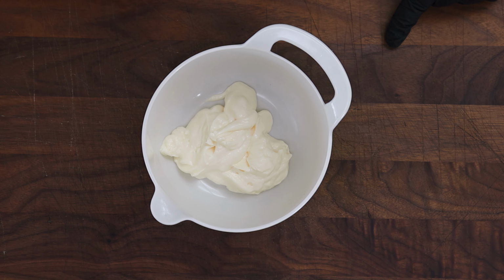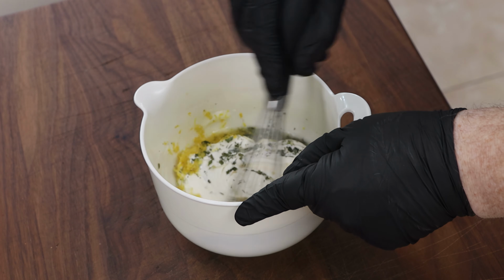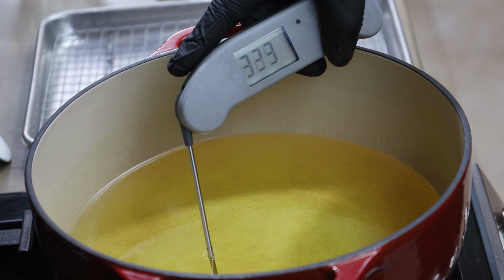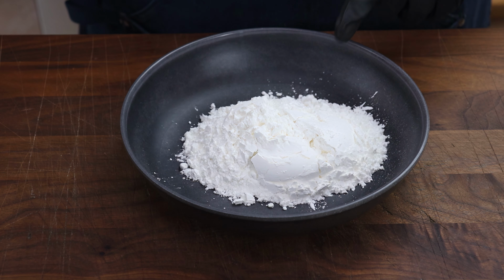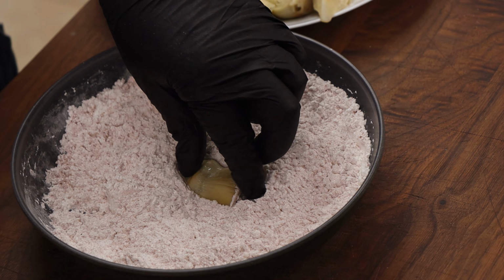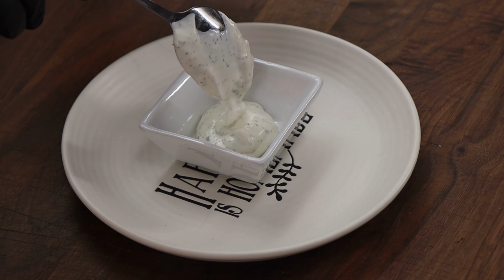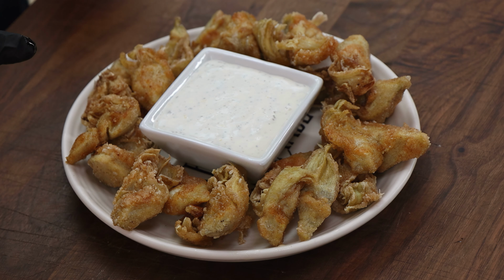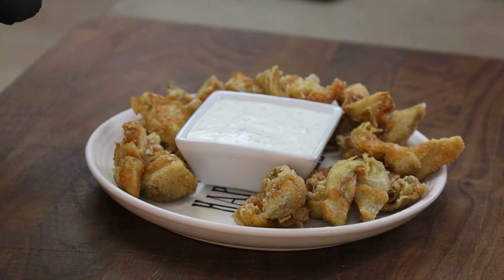It's Crispy & Golden Brown - Goes Great With HOMEMADE Lemon Ranch Dip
If there’s one ingredient I use that everyone wants more of, it’s Artichoke Hearts. And if you want to turn those into an addictive appetizer, then Deep Frying them and pairing them with a Homemade Lemon Ranch Dip will do the trick.

Lemon Ranch Dip Ingredients

½ cup Mayonnaise
½ cup Sour Cream
½ tsp Dried Dill
½ tsp Dried Parsely
½ tsp Dried Chives
¼ tsp Minced Garlic
Zest of 1 Lemon
2 ½ TBSP Lemon Juice

Cast Iron Dutch Oven
Chef’s Knife